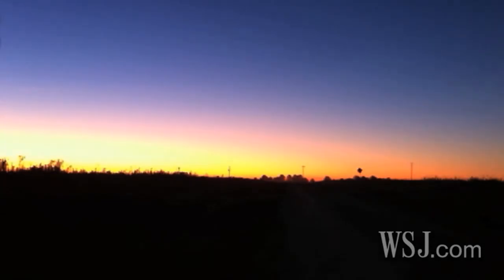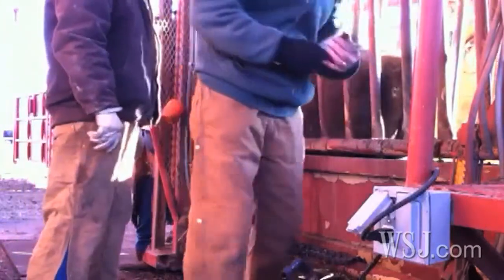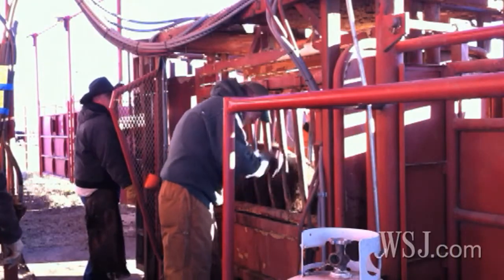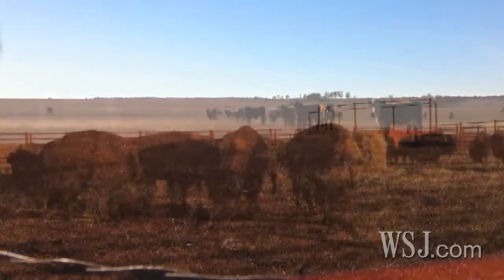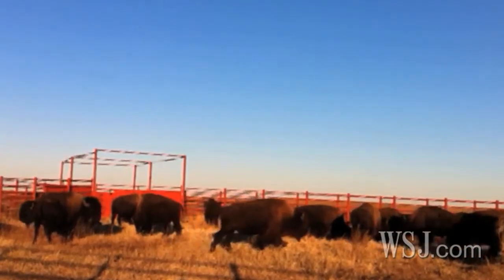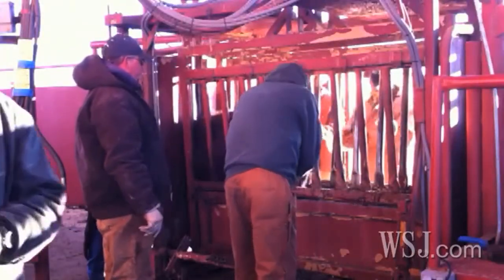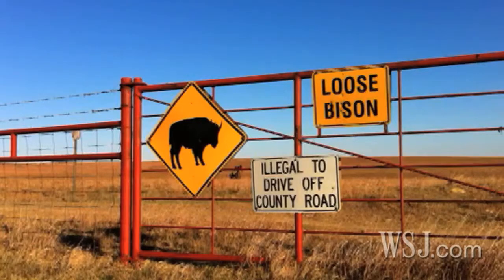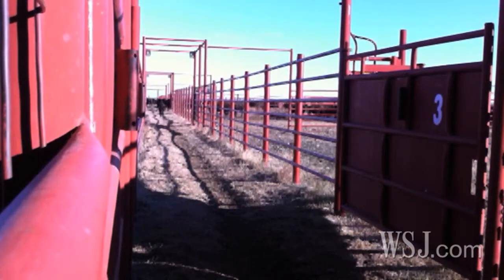Pulling Bison Tails Out on the Range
To keep the Nature Conservancy's herd of bison free of cattle genes, these cowboys need to root out animals carrying cattle DNA. And that means pulling their tails. WSJ's Stephanie Simon reports from Pawhuska, Oklahoma.